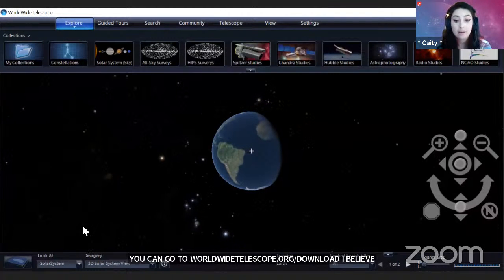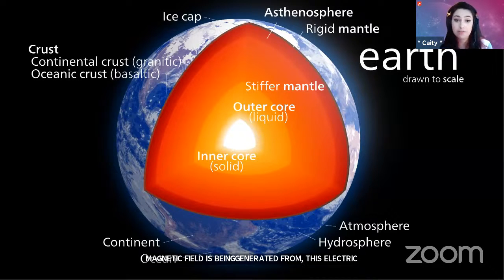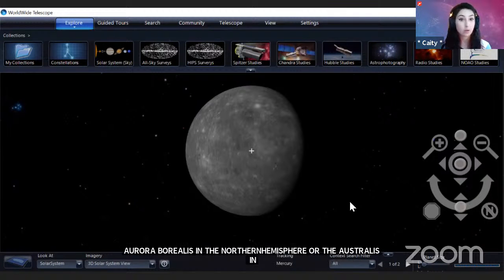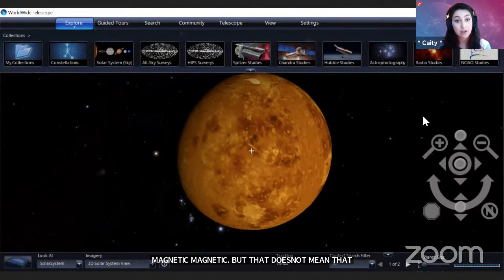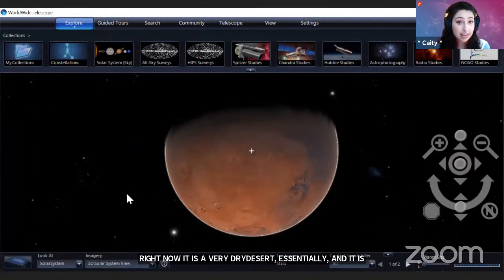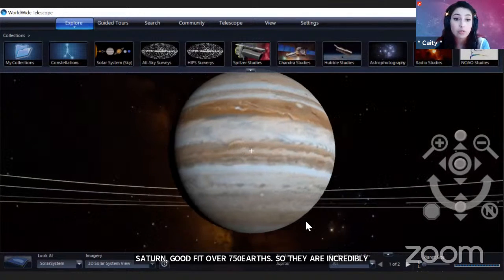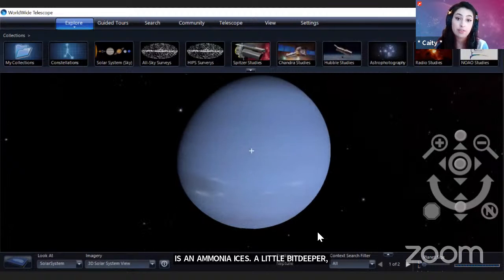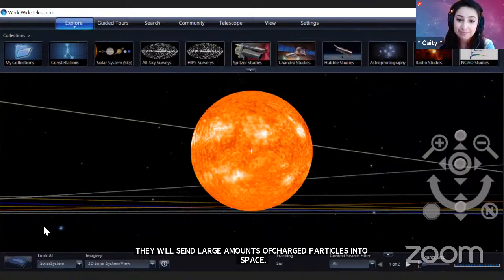Virtual Planetarium: Exploring Space (10/13/2020)